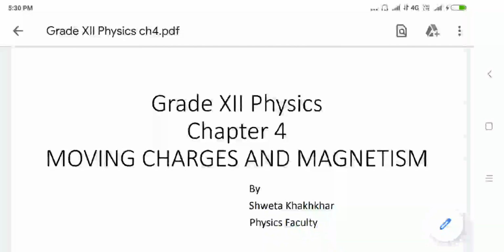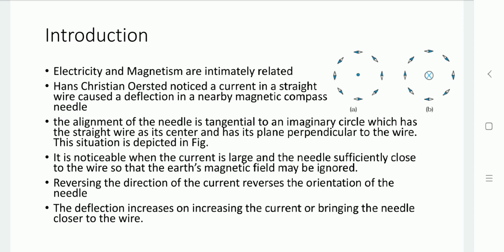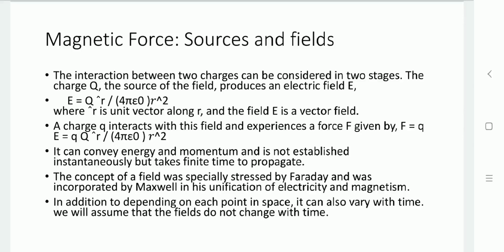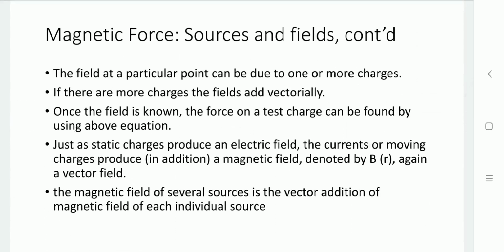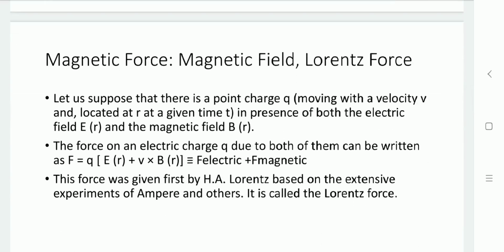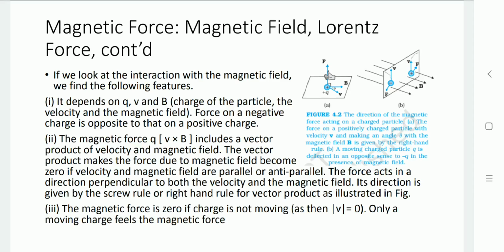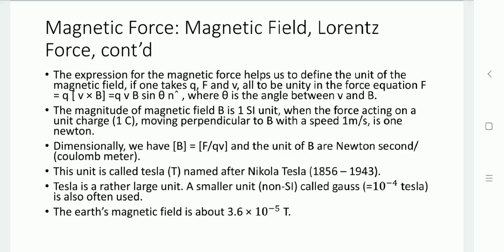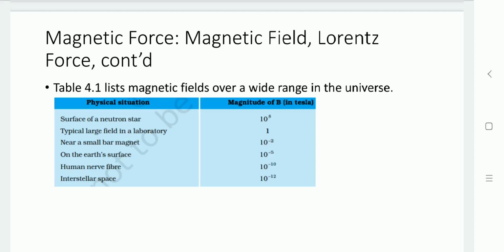Grade XII Physics Ch 4 Moving Charges & Magnetism : Part 1